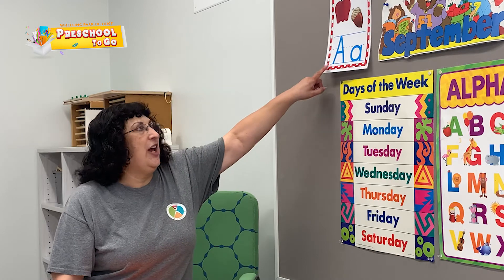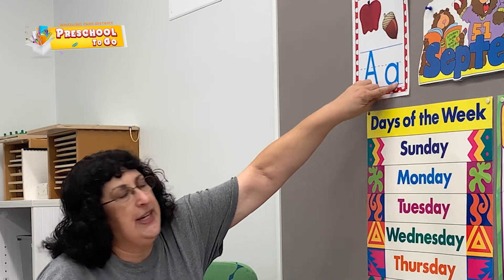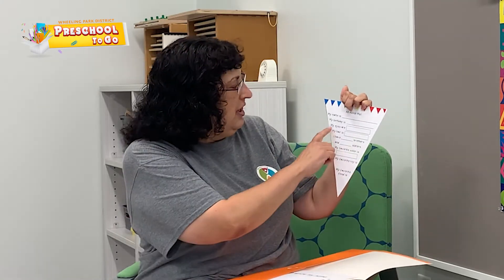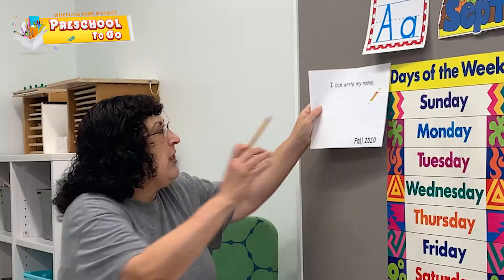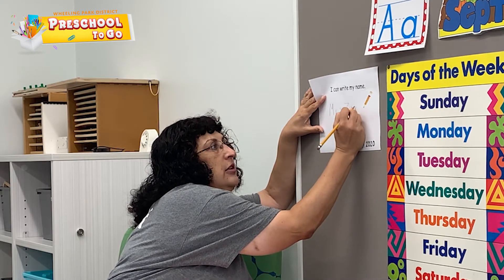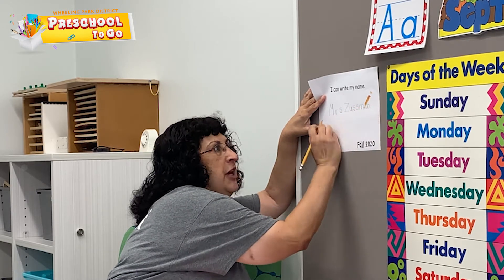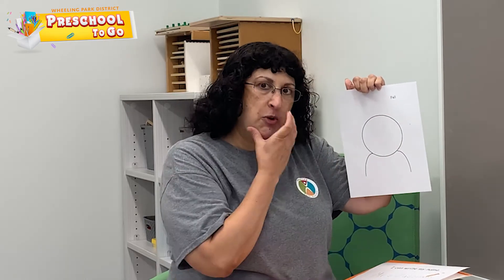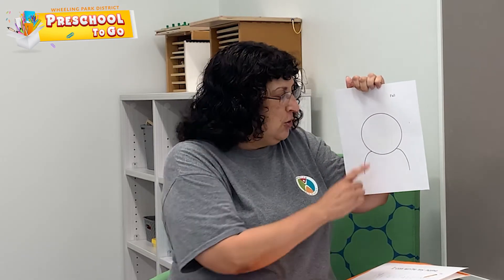Week 1 [3 years old] - Letter "A"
Preschool “To Go” will consists of a box/bag that is picked up each Friday at the Wheeling Park District and includes weekly themes, crafts, academic worksheets, calendars, hands-on-activities, STEM activities, and more.